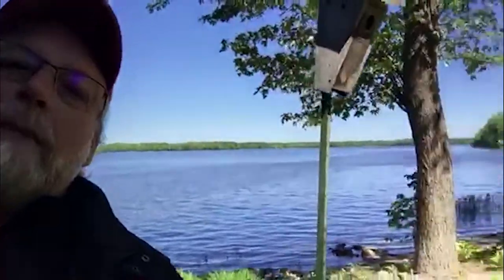Where do the American Goldfinch Go All Summer?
Why are there fewer American Goldfinch around feeders during late June and July?

Join Bob as he explains some of the reasons why you may be seeing less or no American Goldfinches around your feeders, even if you have lots of yummy fresh seed and a clean feeder.

Bob also talks about native plants that they love, their nesting times and where they might be during the summer!